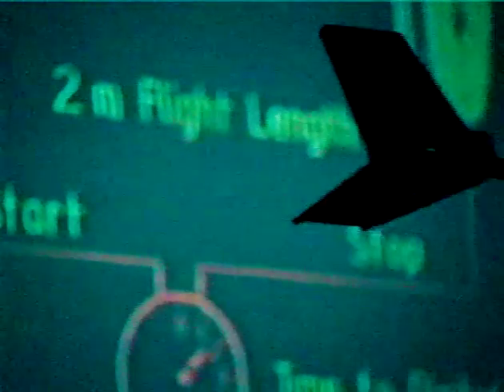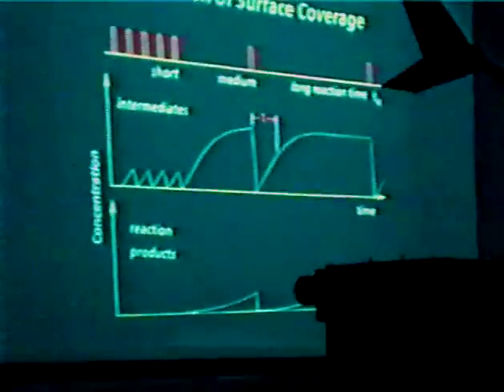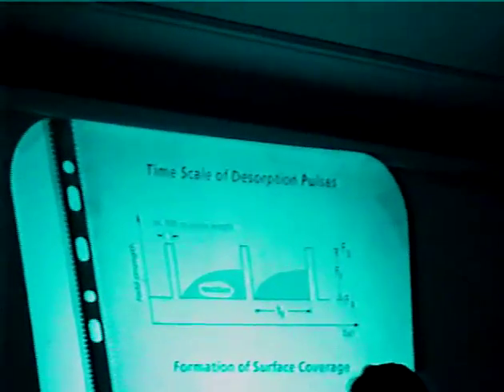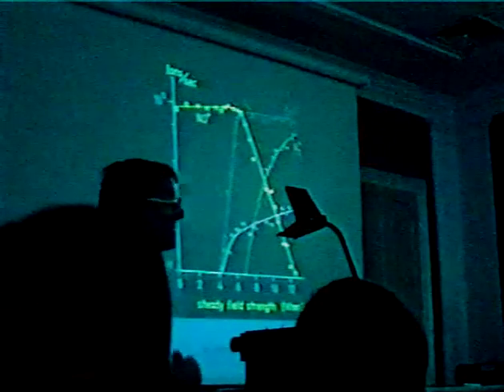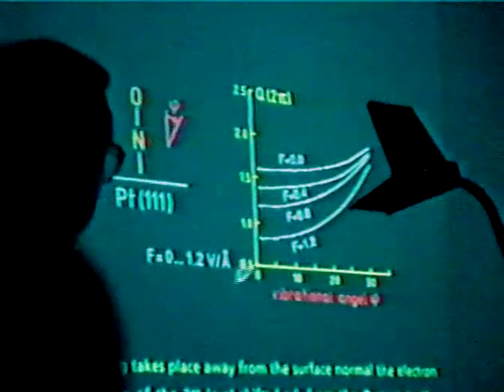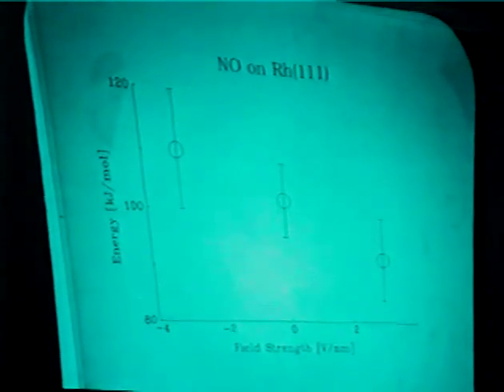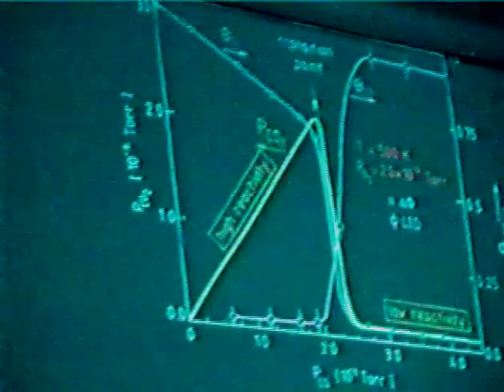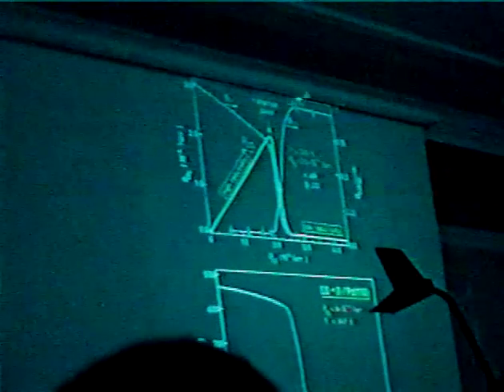Post 10ICC meeting: Reaction intermediates by Field emission/desorption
Reaction intermediates by Field emission/desorption